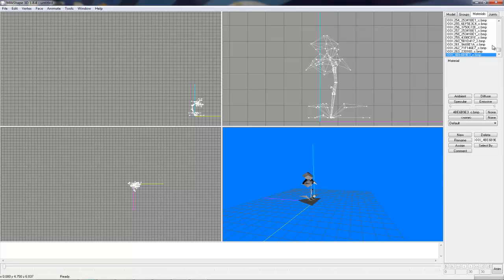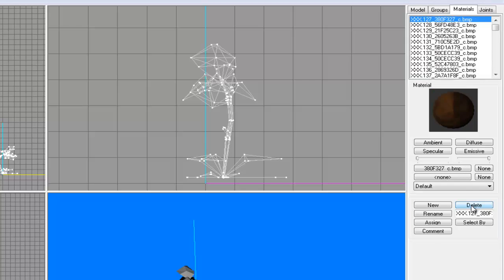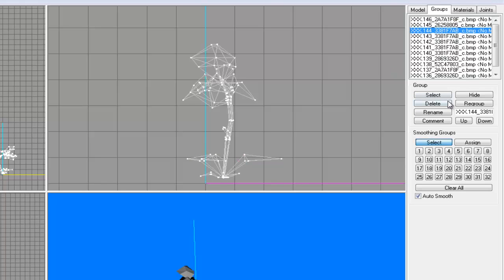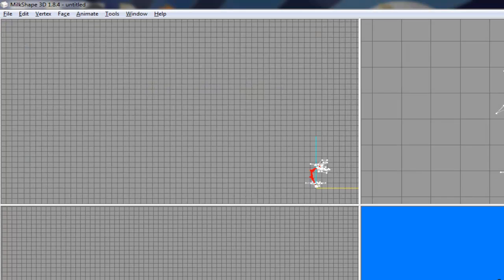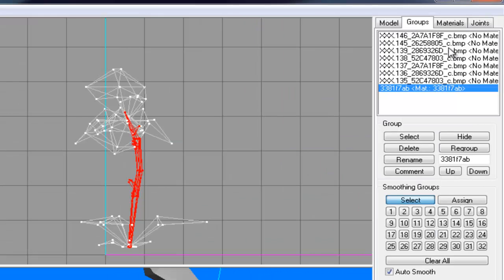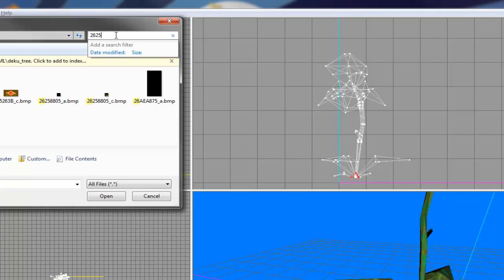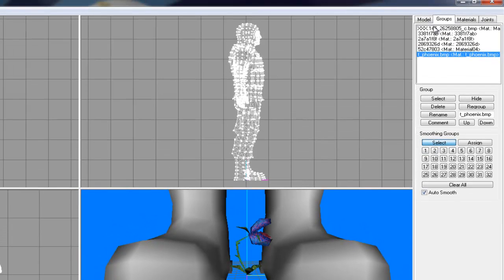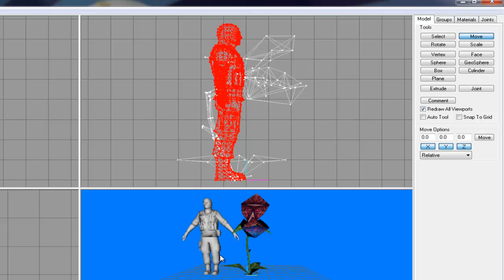how to rip n64 models part2